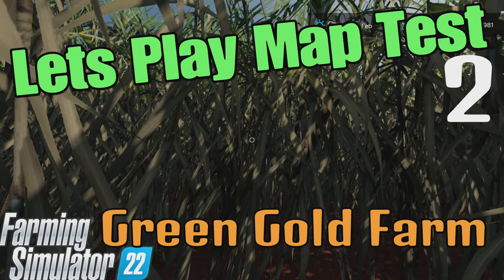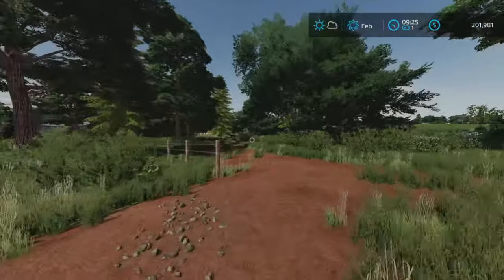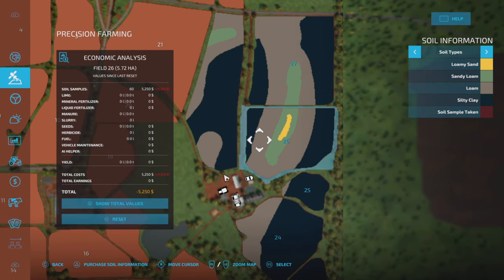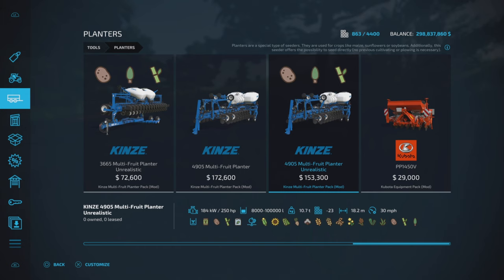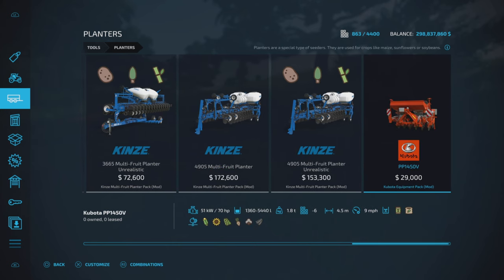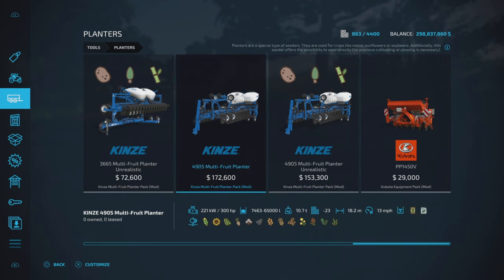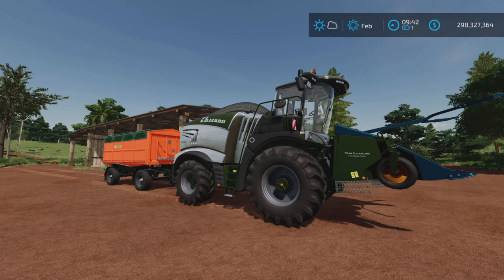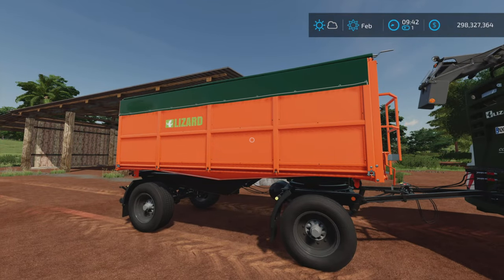Lets Play Map Test #2 / Green Gold Farm / FS22/ PS5 console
We continue the adventure in South America !

Green Gold Farm
By: naimog mod/Dilsão gamer

Here is a list of mods I use for testing
Autoload Pack

Sell Everything
By: Schultz Modding

Easy Weigh Station And Fruit Shop
By: Mantrid

Government Subsidy
By: Realismus Modding

Multifruit Buying Station
By: 82Studio

Lizard Rumbler Van
By: DD ModPassion

Global Goods Transport Pallet
By: 82Studio

Tool Height Control For Headers
By: DD ModPassion

ISARIA Color And Range Extension
By: Achimobil

Trailer Attacher Support
By: GameMasTer

LIZARD Forage Pickup
By: FluffyMods

Lizard Liquid Tankers
By: Mantrid

SP10M
By: Ridiculous Dominick

AutoLoad IT-Runner Platform
By: erShaba

Phoenix ITRunner Edition
By: erShaba [VSR Modding Sur]

Liftable Pallets And Big Bags
By: Jos

Liftable Bales Pack
By: Jos

Industrial Sugar
By: Keltibero

Buildable Feedlot Pack
By: Schultz Modding

53' Dropdeck Trailer Autoload Bales
By: macktrucker921

DPW 1800 Bale Autoload
By: [Weekend Farmers] Amarok-1

Devour Trees
By: raulycristi1 [VSR Modding Su

Tree-B-Gone
By: Mantrid

Reaper 2000 Harvester
By: macktrucker921

Hi-Vis 3-Point Adapter
By: ScandinavianVikingsModReb

Water Pack
By: OmaTana

Lizard Liquid Tankers
By: Mantrid

Lizard Tardis XL
By: OmaTana

Multifruit And Liquid Silo
By: raulycristi1 [VSR Modding Sur]

Silage Boss
By: Bcbuhler

Schoema Weight Pack
By: VertexDezign

WeightPack 650-900
By: Schwabengamer

Fieldwork Fill Station
By: GMNGjoy

Toolbox
By: Schultz Modding